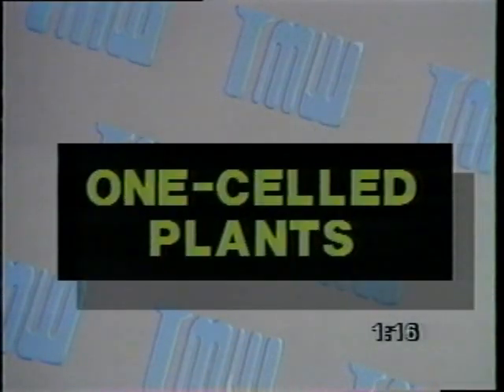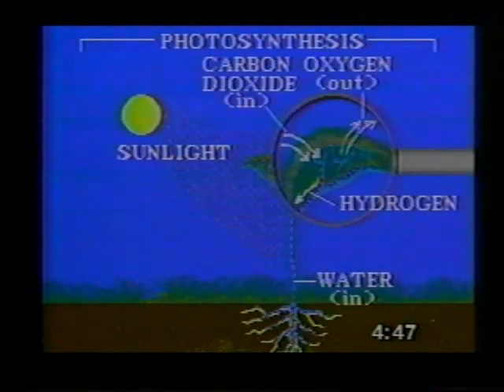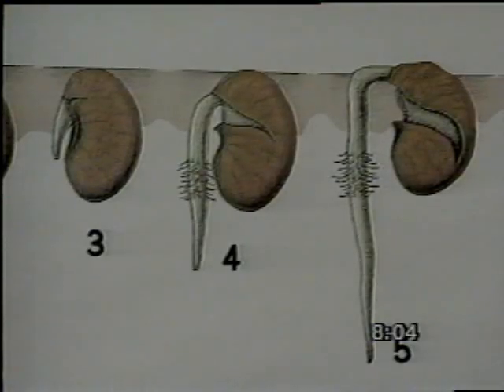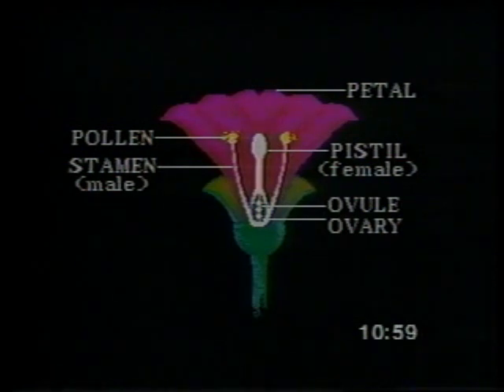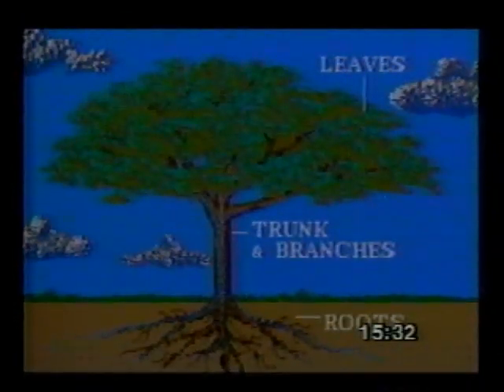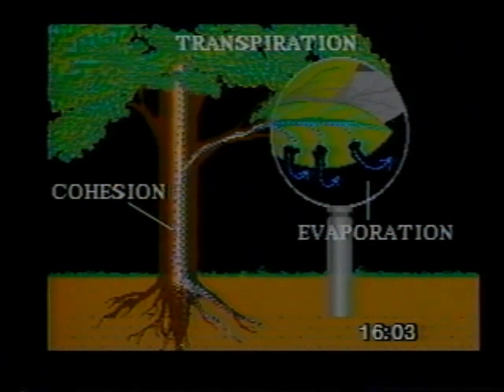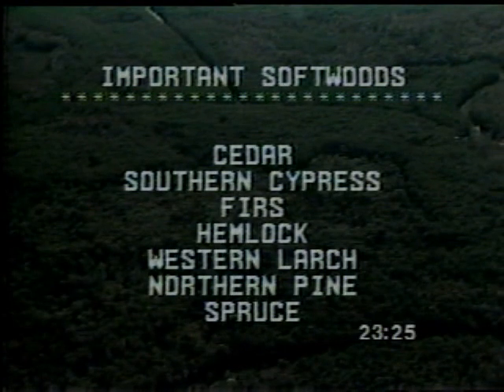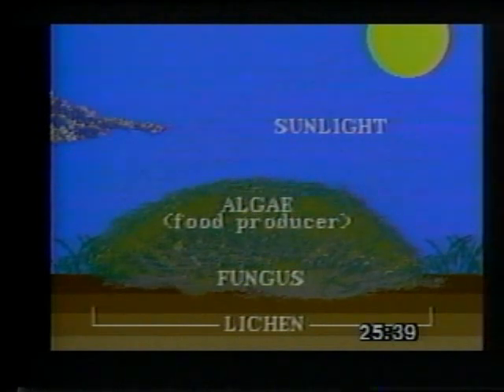Tell Me Why Vol 3 - Flowers, Plants and Trees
Volume 3 of Tell Me Why, VHS series based on the Arkady Leokum book series. This video has been digitized from a VHS copy of this production.